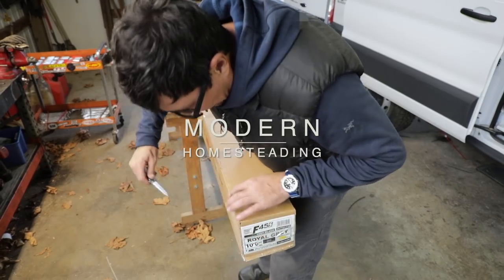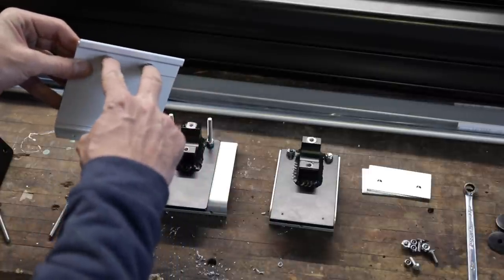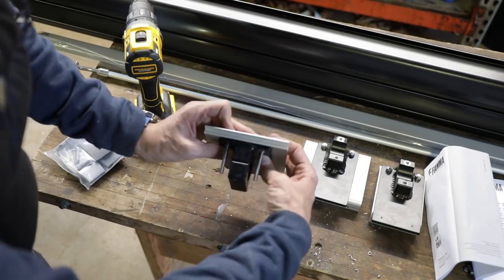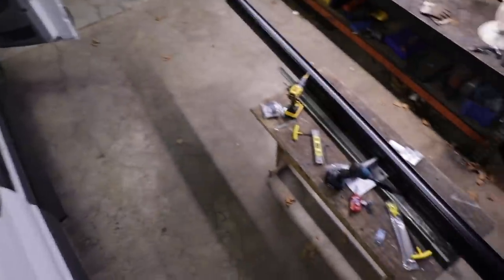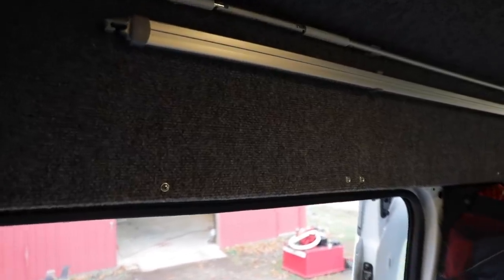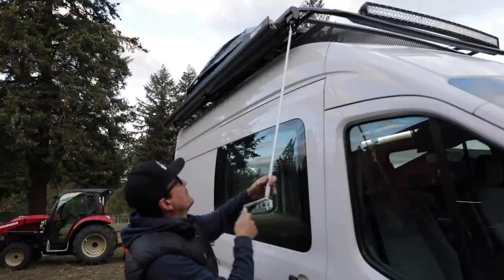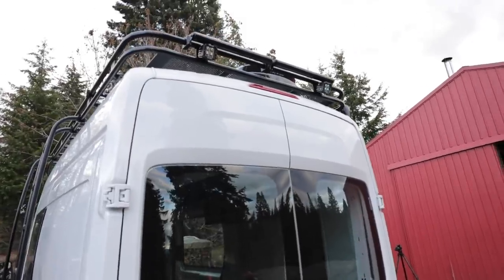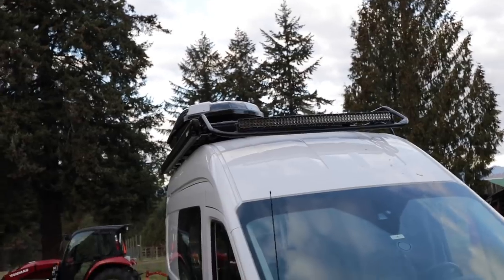Is The Fiamma F45s Worth $1000K